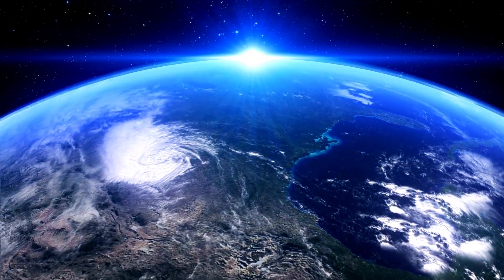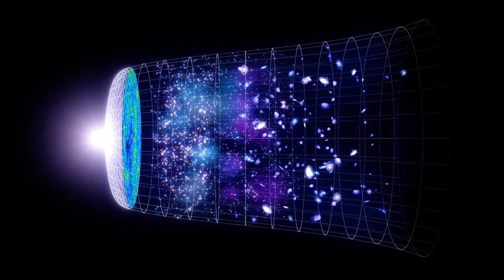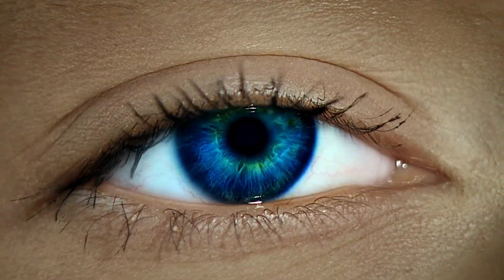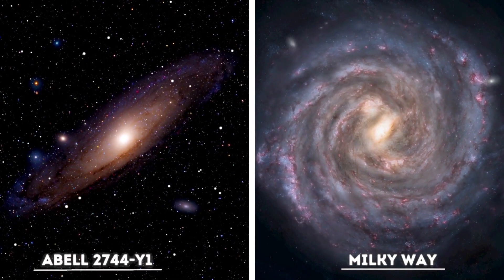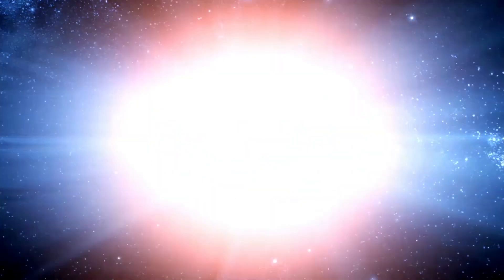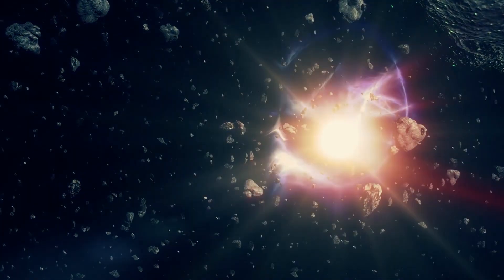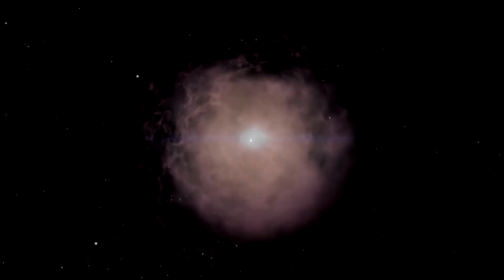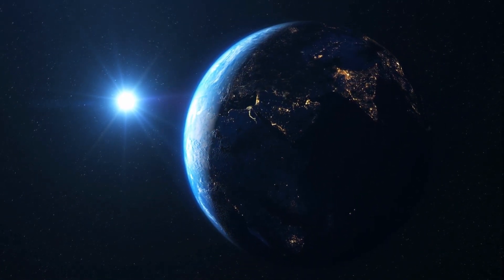James Webb Telescope Just Detected Something Terrifying At The Edge Of The Universe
In a groundbreaking revelation, the James Webb Space Telescope, the crown jewel of astronomical exploration, has recently unveiled a spine-chilling finding at the farthest reaches of the universe. The celestial drama unfolds at the edge of our cosmic horizon, where the enigmatic Abell 2744, also known as the Pandora Cluster, takes center stage.
Abell 2744, a colossal galaxy cluster located approximately four billion light-years away, has long captured the attention of astronomers due to its extraordinary properties. Featuring a phenomenon known as gravitational lensing, this celestial titan acts as a cosmic hyperwall, bending and magnifying light from objects situated behind it. Its immense gravitational pull creates a mesmerizing visual spectacle, revealing a captivating collage of galaxies and their intricate interactions.
Now, the James Webb Telescope, armed with its cutting-edge technology and unrivaled sensitivity, has made a startling revelation within Abell 2744. In a universe-altering moment, the telescope has detected a cosmic collision of unfathomable proportions—a merger between two galaxies from the deepest corners of space.
Within this captivating cosmic ballet lies an extraordinary find: the identification of the most distant galaxy ever observed. This remote galaxy, residing billions of light-years away, shines like a faint flicker amidst the vast cosmic expanse. Its ethereal glow, caught in the gravitational grasp of Abell 2744, has traveled unimaginable distances to reach our observatories, providing a glimpse into the universe's earliest days.
As scientists delve deeper into the cataclysmic events transpiring within Abell 2744, they attempt to decipher the ramifications of this awe-inspiring galaxy merge. The merging galaxies themselves, previously locked in a gravitational embrace, now dance in a celestial waltz of cosmic proportions. The aftermath of this cosmic collision leaves astrophysicists pondering the transformative nature of such events, as galaxies intertwine and reshape each other's destinies.
The James Webb Telescope's pivotal role in unraveling the mysteries of Abell 2744 cannot be understated. Its unprecedented sensitivity and unmatched observational capabilities enable astronomers to peer further into the universe's past, revealing the hidden treasures concealed within the depths of space.
As the James Webb Telescope continues to gaze into the abyss, each observation takes us closer to comprehending the intricacies of our cosmic origins. The discovery at the edge of the universe within Abell 2744 not only instills a sense of awe and terror but also invites us to ponder the profound mysteries that lie beyond our comprehension.